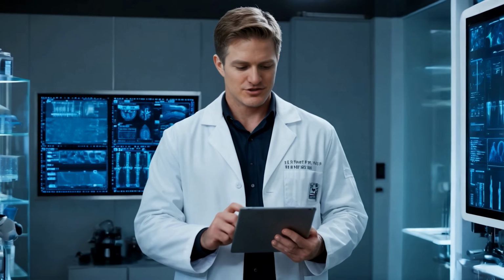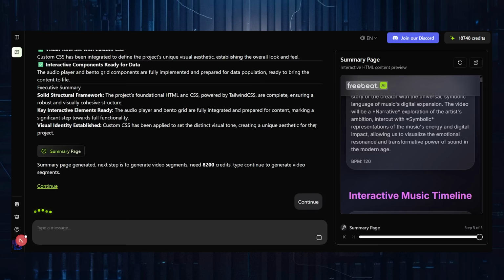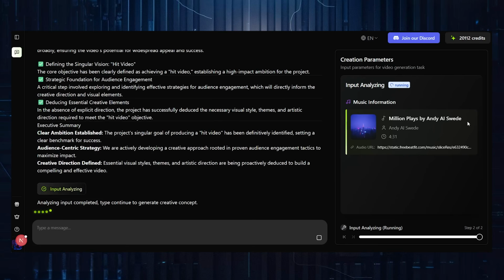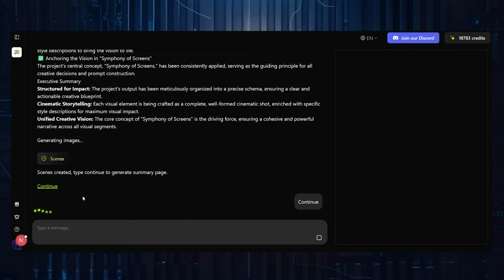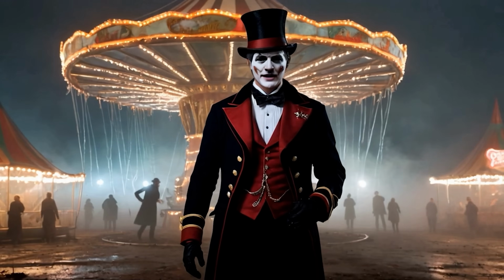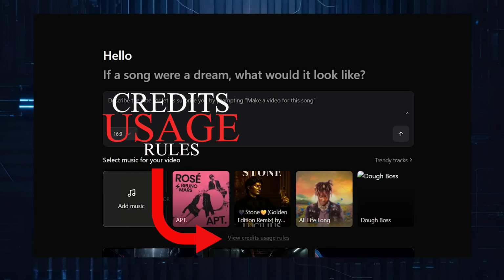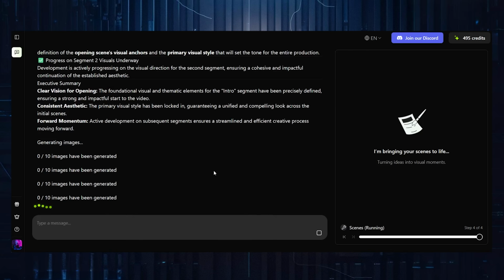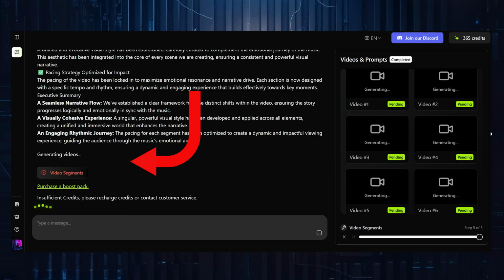No Prompts Needed: AI Agent Creates Music Videos ⬇️1hr | Freebeat + Discount + Giveaway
In this video, I test the brand new Freebeat AI Music Video Agent — a tool that turns your music into cinematic videos with minimal prompting.
I’ll walk you through the 7 steps from uploading your track to getting a fully animated video, share my tips, and break down the pros and cons after hands-on testing.
You’ll also see how well the AI syncs visuals to the beat, how fast it generates multiple animated scenes, and where I think there’s still room for improvement.

Greetings / Andy AI Swede
🕒CHAPTERS 🧠 WHAT YOU’LL LEARN
00:00 Intro - make a music video with just a song
00:37 What is the AI agent?
00:54 How the AI Music Video Agent works step-by-step
03:00 The first out of ten results: “A Million Streams” EDM (Full music video 4 min 29 sec - 8200 credits )
07:33 “Shadows of the Rain” Melancholic power ballad (34 sec - 608 credits)
08:21 “Love is Like a Hot Dog” EDM, satire (54 sec - 1640 credits)
09:17 “A Day on the Beach” Acoustic (1 min 13 sec - 2720 credits)
10:31 “Dance of the Machine” Tribal dance (1 min 10 sec - 2480 credits)
11:42 “Flos Solis Humilis” (The Humble Flower of the Sun) Baroque and Synthwave (1 min 8 sec - 1720 cfredits)
12:51 “Crown the King” Orchestral (56 sec - 1120 credits)
13:48 “Canto della Vita” (Song of Life) baroque opera duet (1 min 29 sec - 1880 credits)
15:18 “Spanish Tortilla” Spanish rock - in swedish (48 sec - 1520 credits)
16:08 “Can You Make It?” Electronic groove, funky, playful (1 min 5 sec - 1904 credits)
17:14 My honest pros and cons after testing: UPDATE - Now you can make videos in 1080p!
19:09 Huge Giveaway + Discount
19:36 Outro

📦 USEFUL LINKS
🎨 Try Artflow AI (Get 50 FREE credits):
🎵 Try Suno AI (Get 250 FREE credits after 10 songs):
💡 YOUTUBE CHANNEL THAT INSPIRE AND INFLUENCE ME 🌟
Welcome to AI Edge Mastery, your gateway to mastering artificial intelligence and unlocking the future of technology!

🛠 TOOLS USED IN THIS VIDEO
Freebeat AI – AI Music Video Creation
Suno AI – AI Songwriting & Production
PixVerse AI – AI Animation & Lip Sync
Artflow AI – Character Creation / Cloning
ElevenLabs – AI Voice Cloning
Leonardo AI - Visuals for animations
ChatGPT - Scripts, Prompts & Lyrics
BandLab – Audio Mastering
Adobe Premiere Pro – Video Editing
⚠️ HEADS UP
Freebeat.ai updates regularly with new and improved features and some menus or features may look slightly different from what you see in this tutorial.